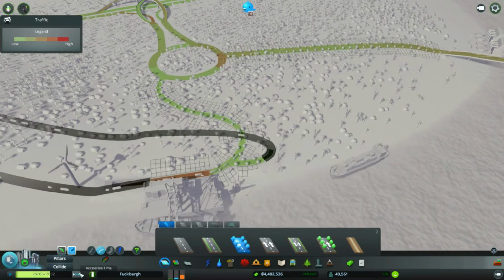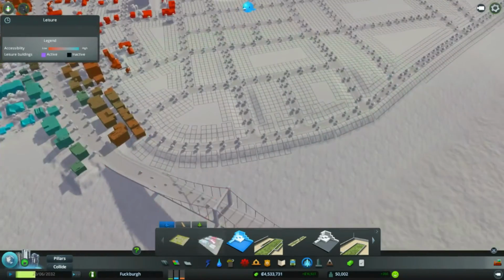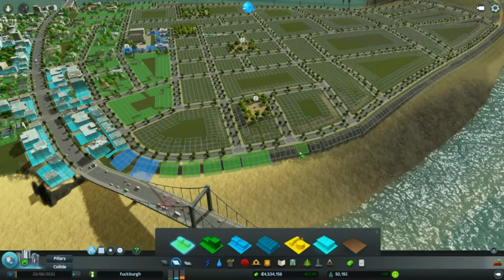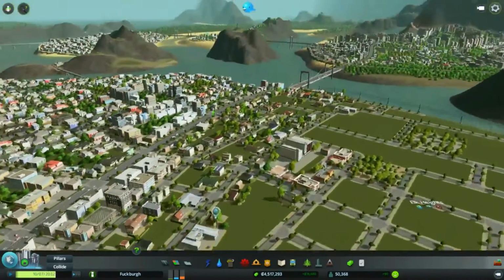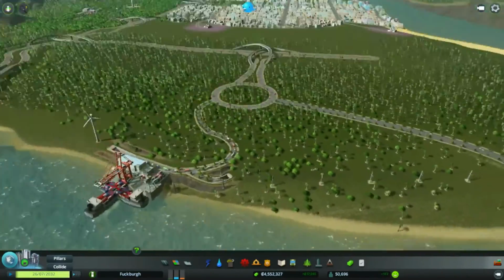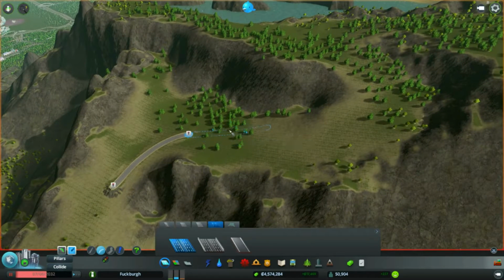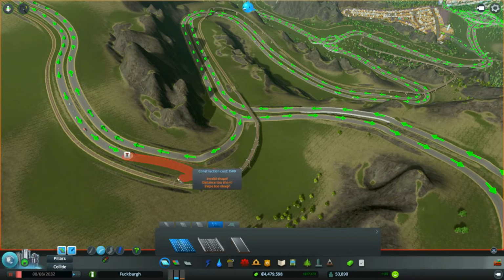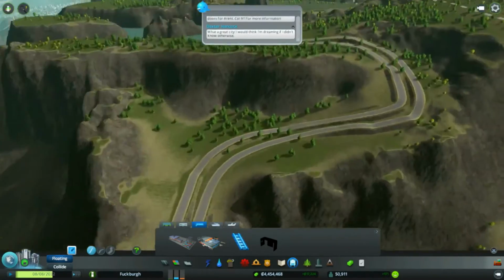Cities Skylines Season 1 Episode 16 Road Hell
Every monday and friday a new episode will come out around 30-45 minutes long
Map:
7th Island

Mods:

Scrollable Toolbar

NoPillars

Traffic Report Tool 1.4

One-Way Street Arrows

Tree Brush

First-person camera

Automatic Bulldoze

Toggle Traffic Lights